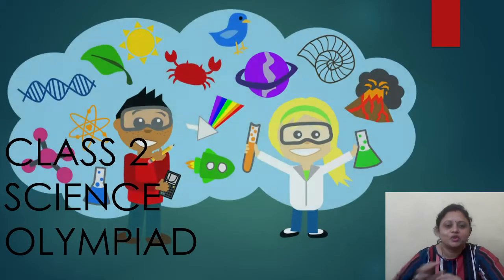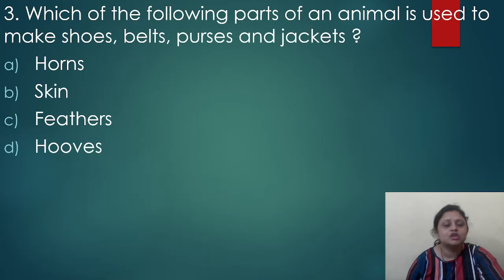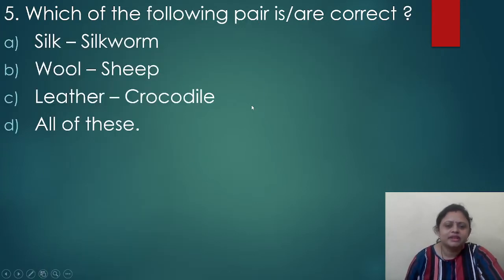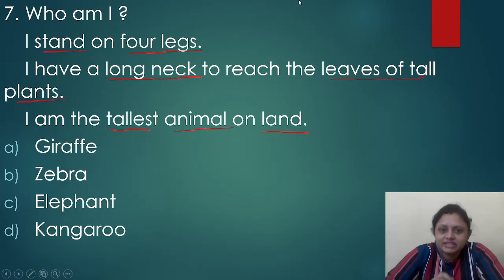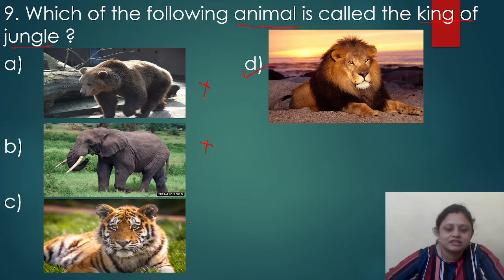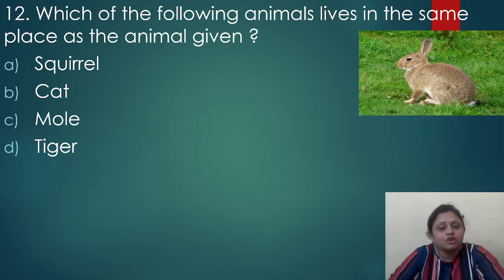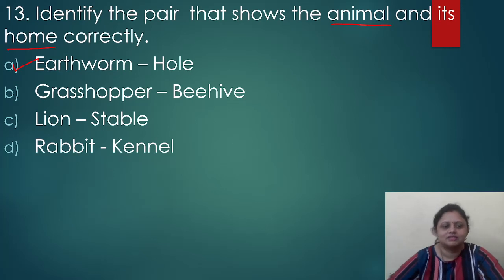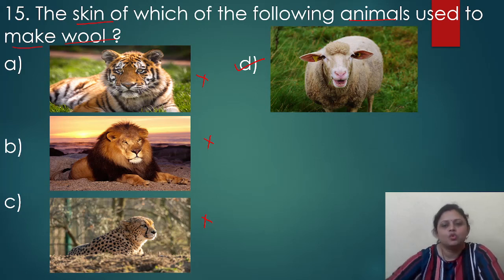Science Olympiad| Class 2 | Animals 01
Class 2
NSO
IOS
NSTSE
Silverzone
IOA Science
Animals
ISFO Science